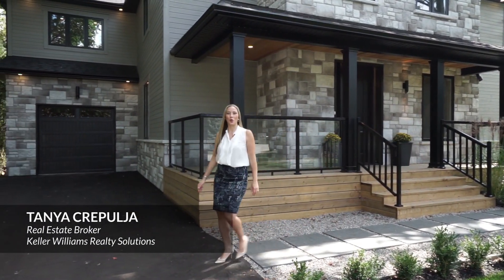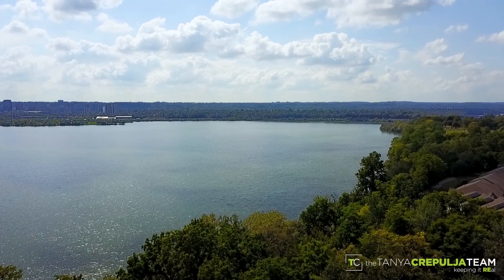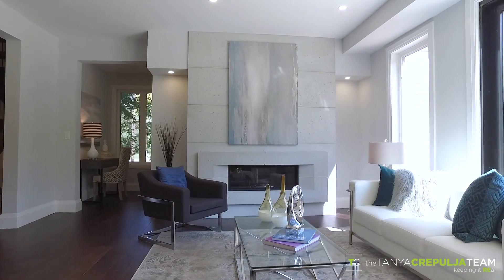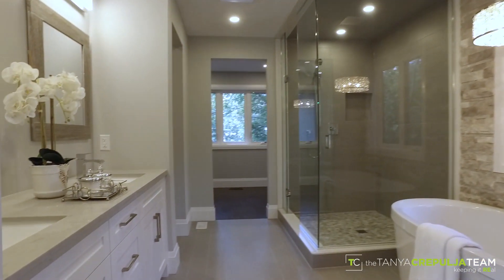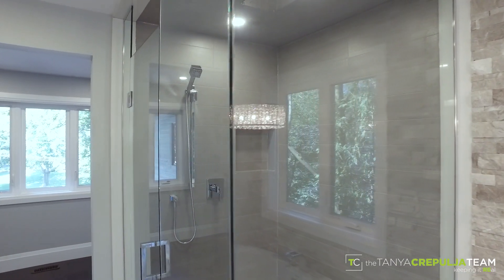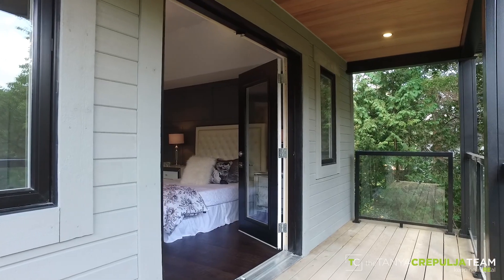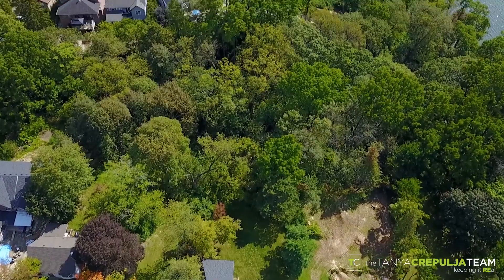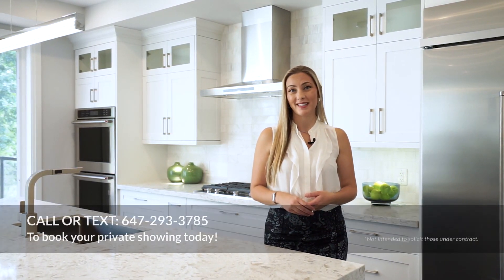652 Bayshore Blvd, Burlington - Absolutely stunning custom home with beach access!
🔥 NEW LISTING! 😍 652 Bayshore Blvd Burlington. Take the 🎥 video tour of this absolutely stunning, custom brand-new rebuilt detached home with beach 🏖access in the exclusive Willow Cove community. ☑️ 4000+ sq ft Total Living • 4 Bed/5 Bath • Fully Finished • Gourmet Kitchen W/Waterfall Island & Premium Appliances • Modern & Luxurious Details • Massive 85 x 200 ft Lot • Parking For 6 Cars.
🎈OPEN HOUSE 🏡 SAT, OCT 14th & SUN, OCT 15th 2-4pm.📍Come by to view this masterpiece in person!